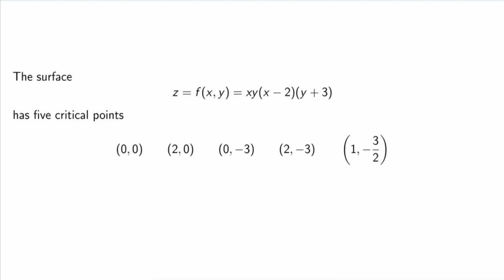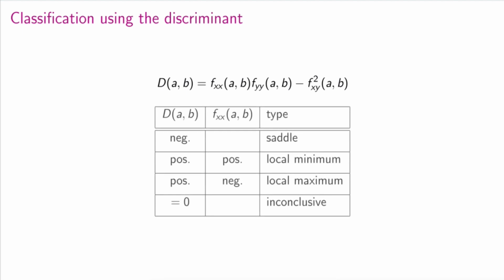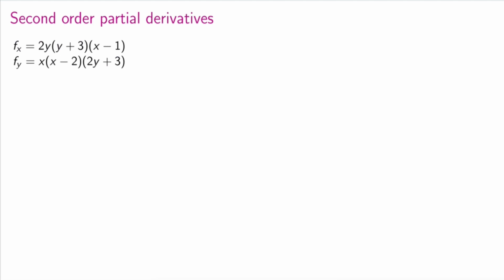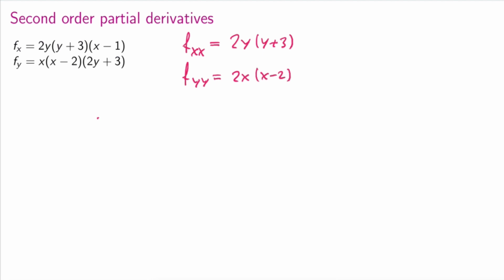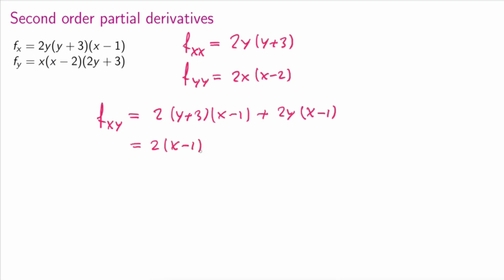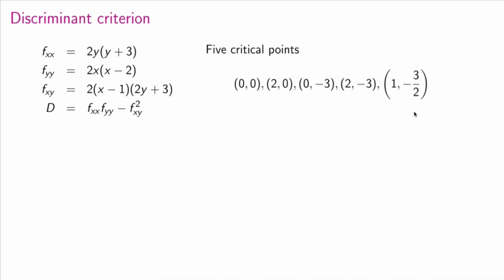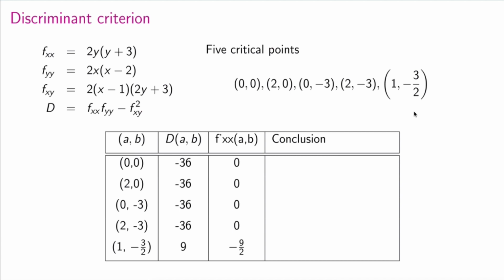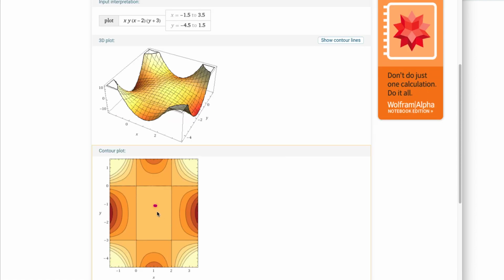13 E2 MinMax